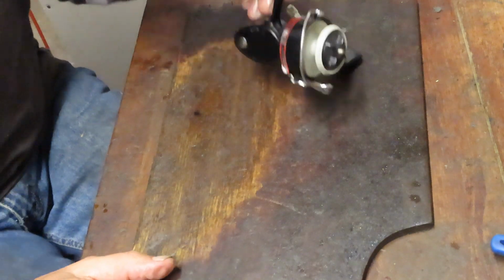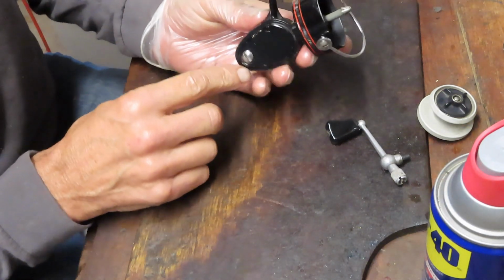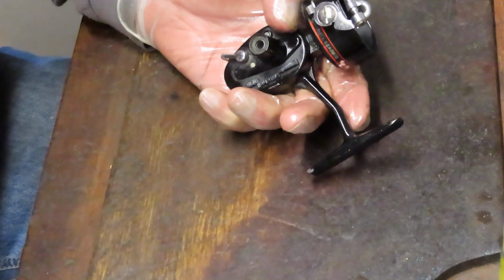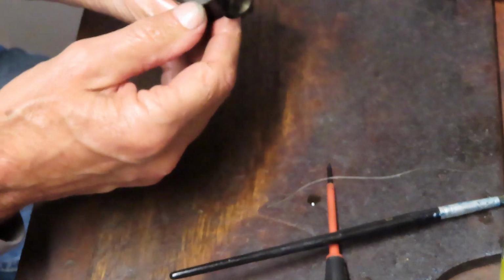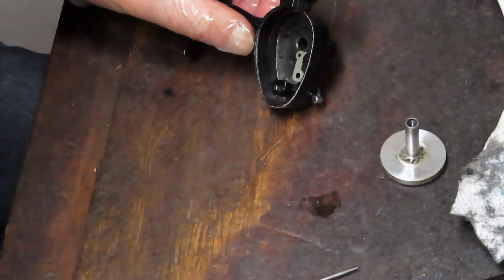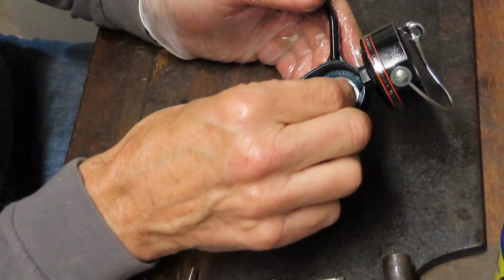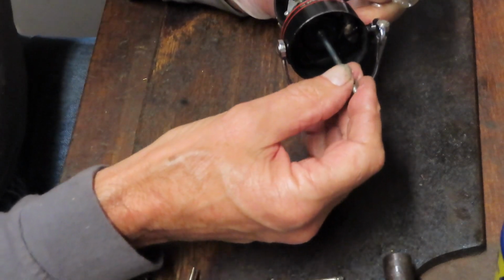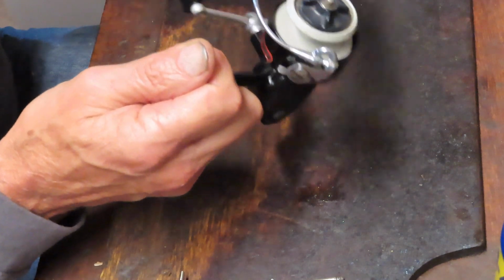Mitchell 308 Freshwater fishing reel how to take apart and service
This video shows how to take apart and service a later version of the Mitchell 308 fishing reel.